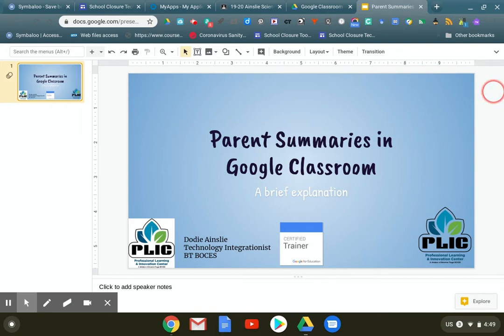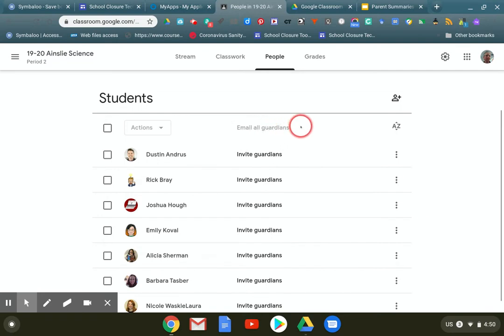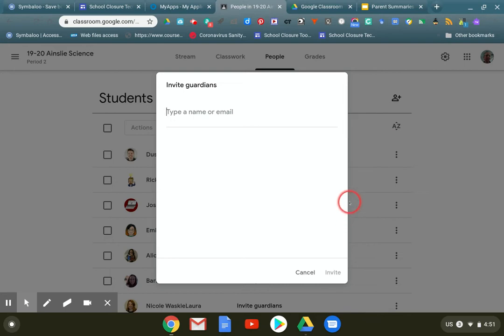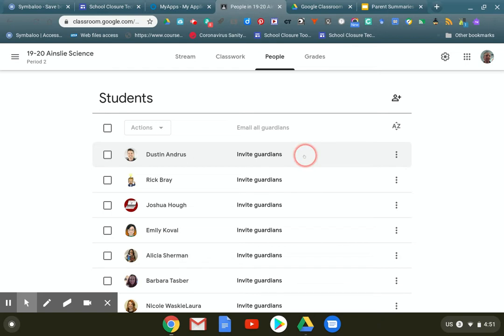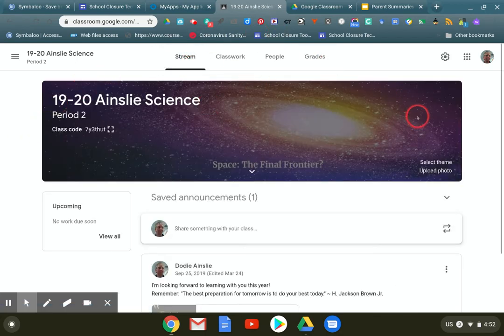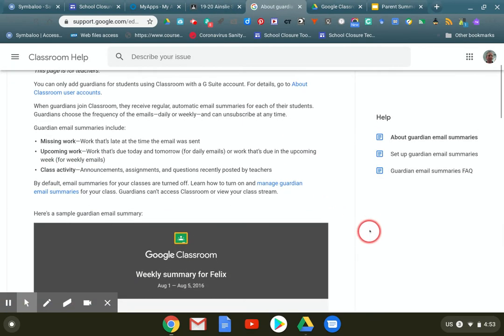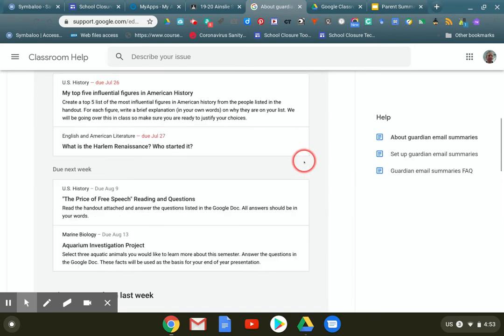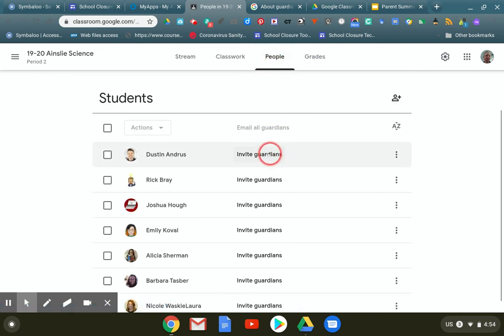Parent Summaries in Google Classroom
The following video outlines Parent Summaries and inviting guardians within Google Classroom.